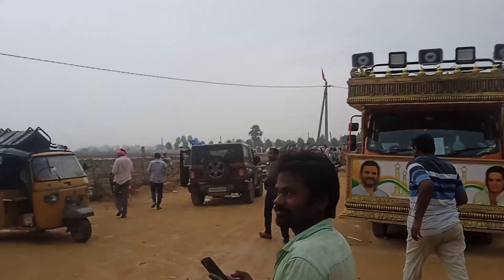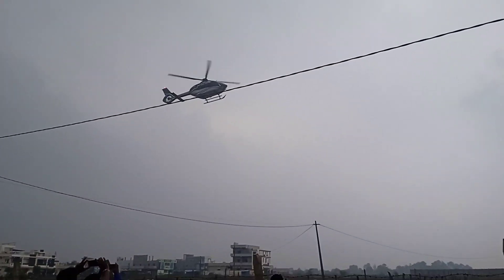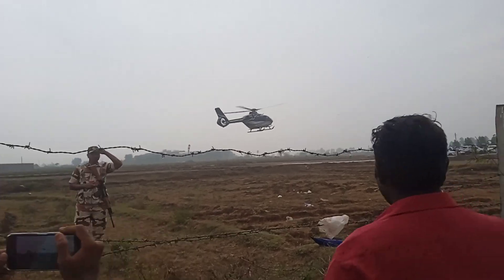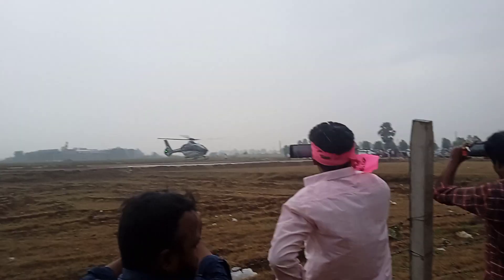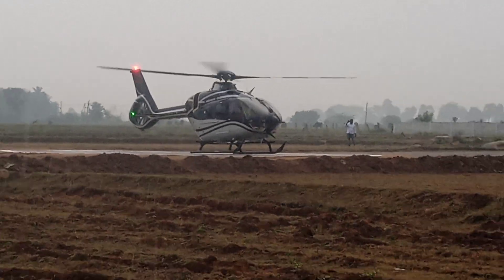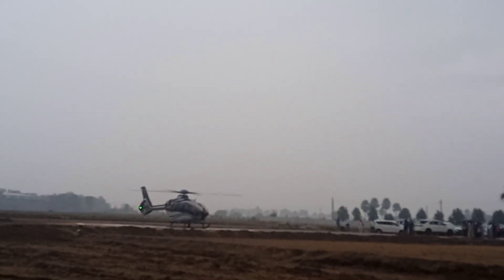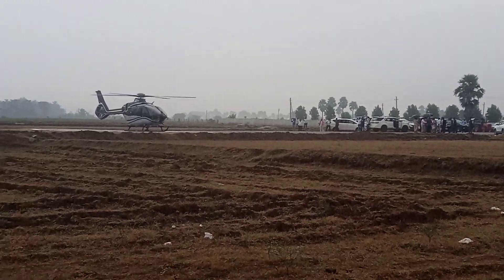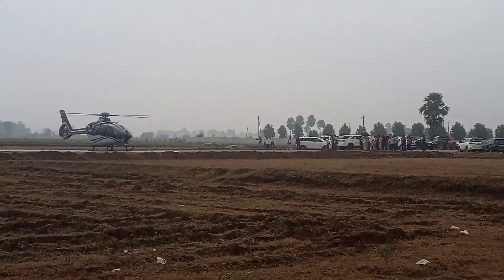ktr entry helcapter video part. 1